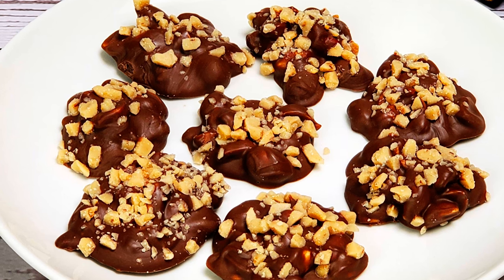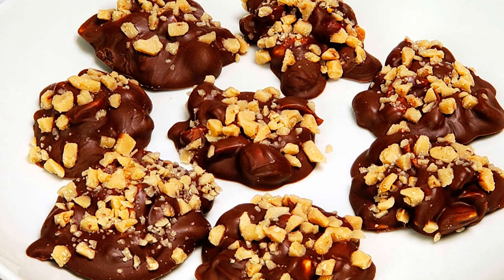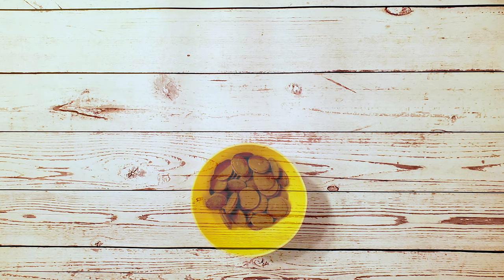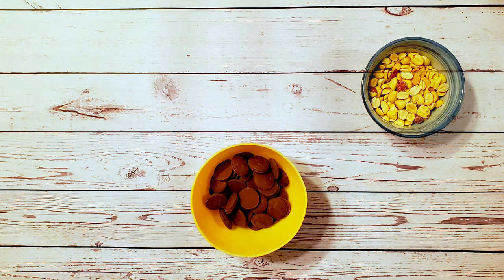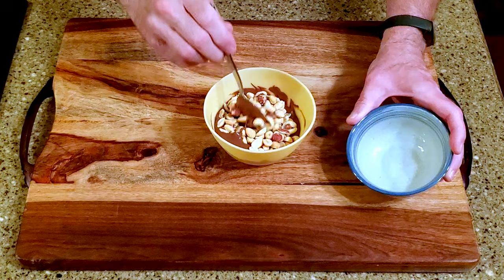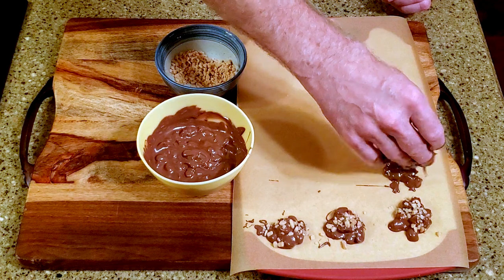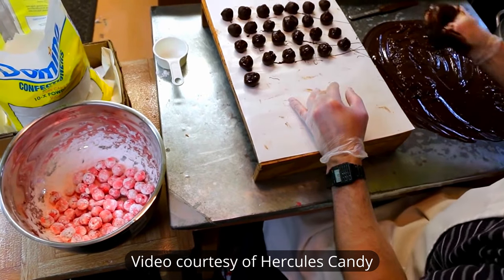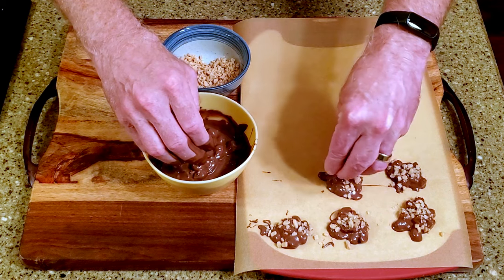Randy Makes Chocolate Toffee Peanut Clusters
Chocolate, peanuts, and toffee combine to make a tasty, kid-friendly treat that's sure to please!

INGREDIENTS
1 cup (180g) of milk chocolate
1/2 cup (73g) of peanuts
And some toffee bits as a topping

SUPPLIES
A cutting board
Some parchment
A spoon

DIRECTIONS
Melt the chocolate.
Add the peanuts to the chocolate and mix until the peanuts are fully coated.
Dollop some of the mixture on the lined cutting board and sprinkle some toffee over it.
Continue with the rest of the mixture, then leave them on the counter to set.